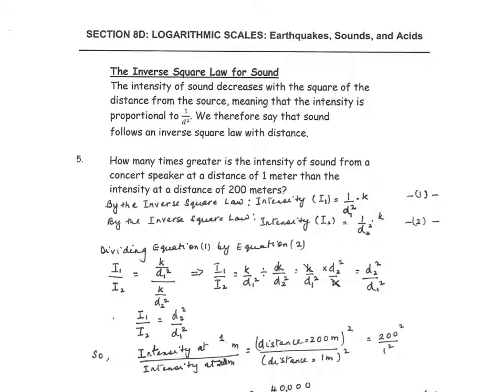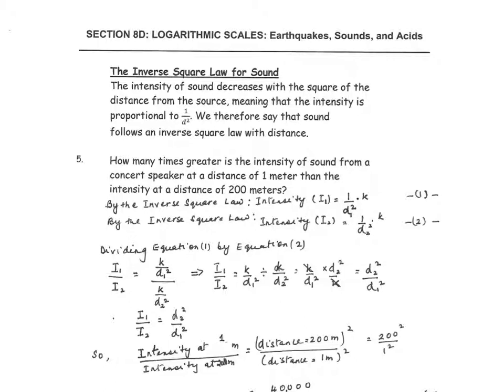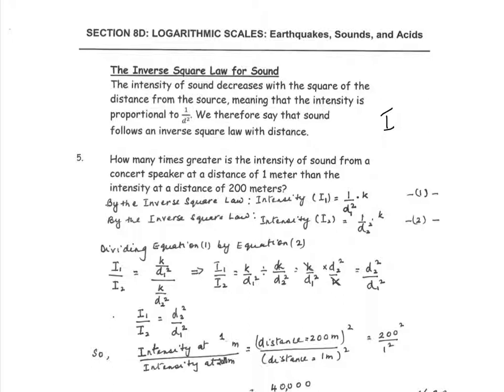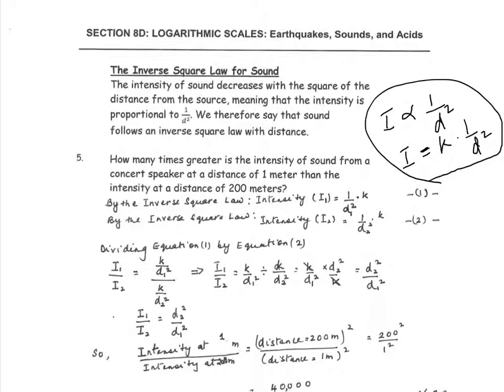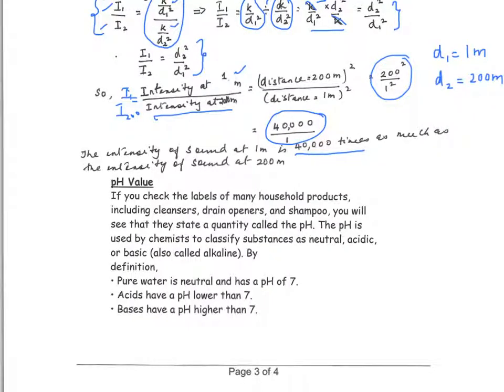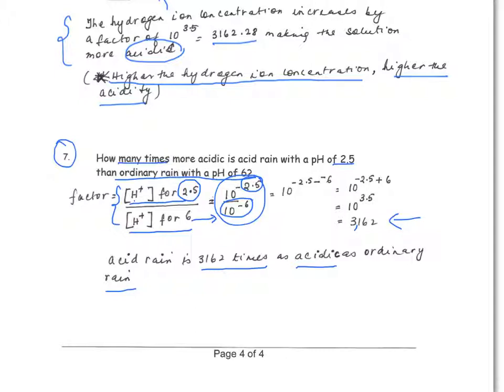8D Logarithmic Scale Pages 3, 4